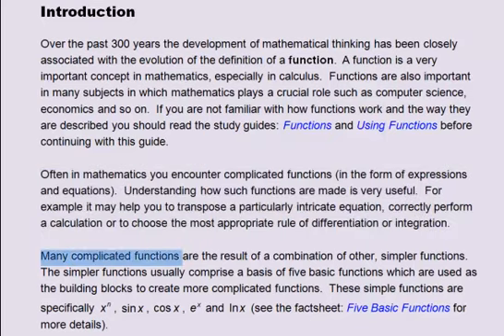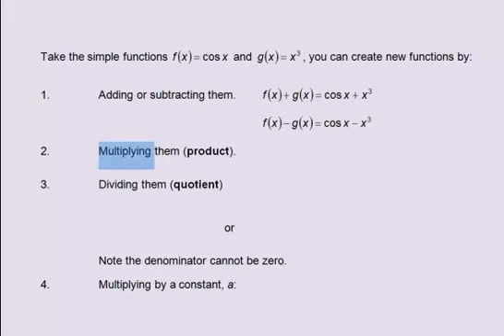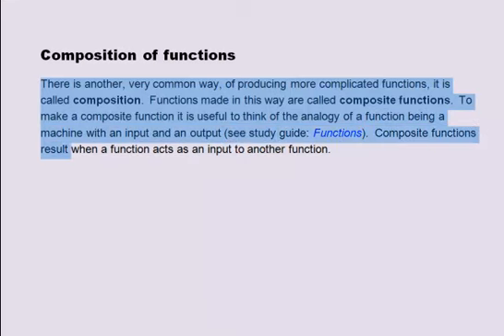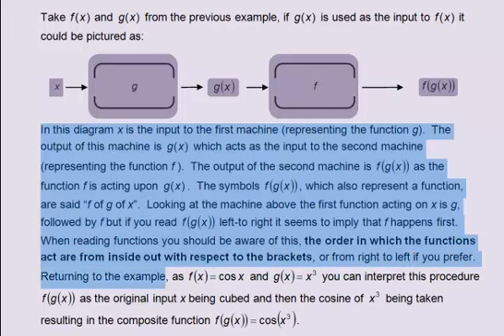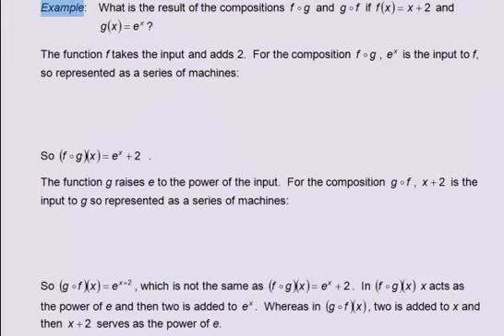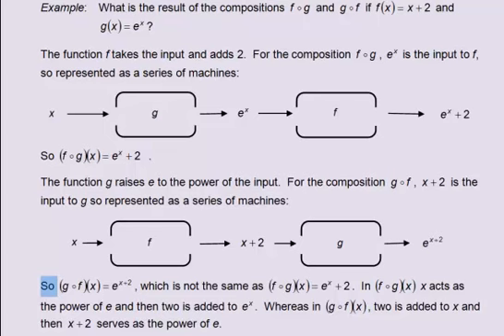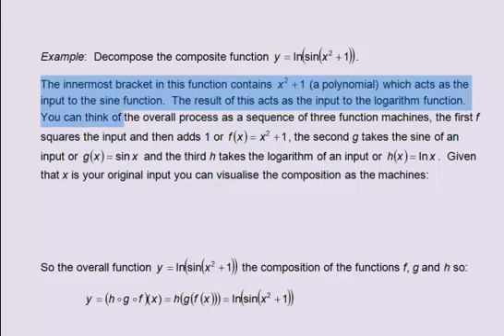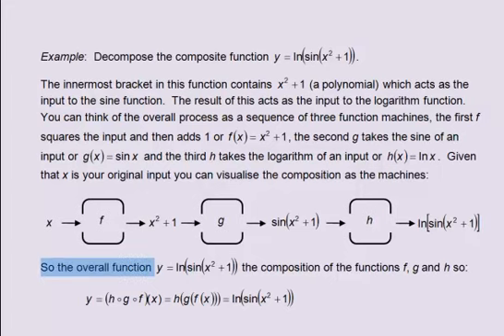More Complicated Functions webcast